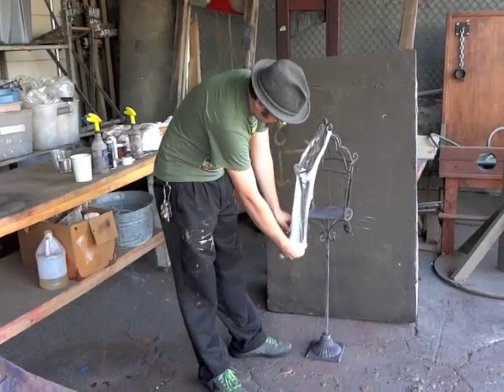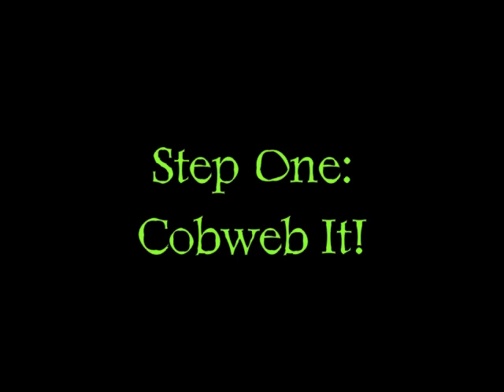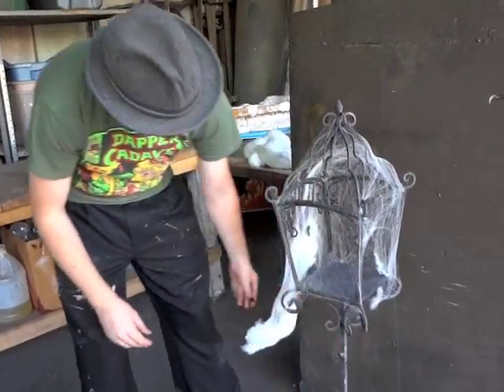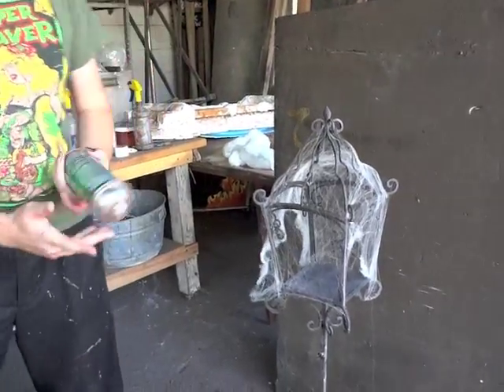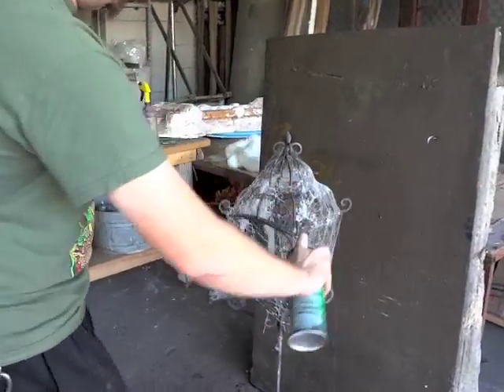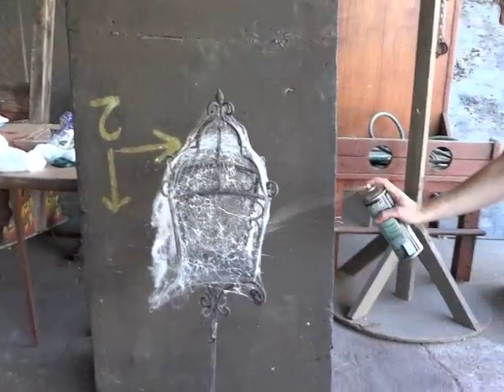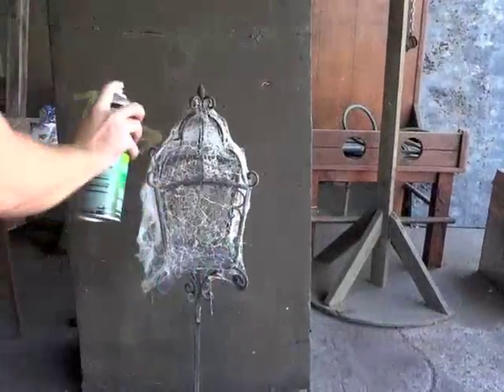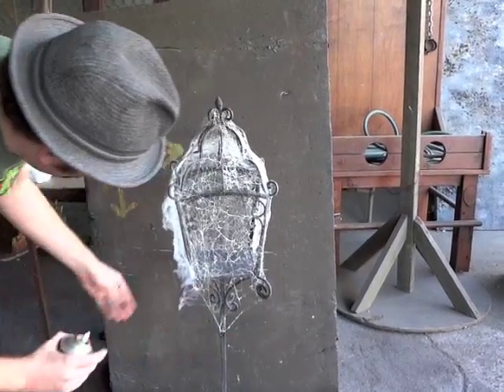How to Make Professional Cobwebs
Quick tutorial on how to make professional, long-lasting cobwebs for Halloween with standard cobwebs and 3M90 aerosol glue.